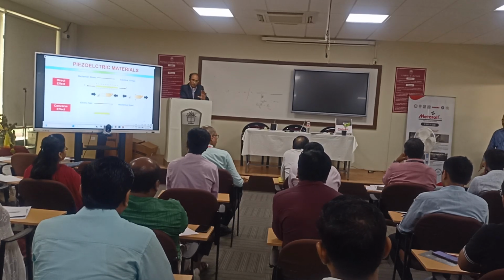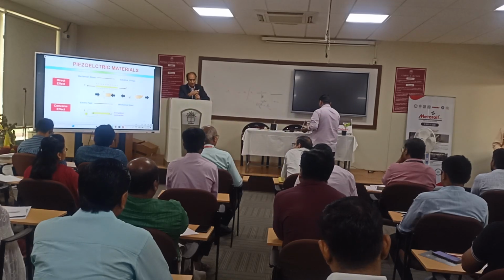AICTE ATAL FDP Day:6_26/10/2024_Dr.Suresh Bhalla-II